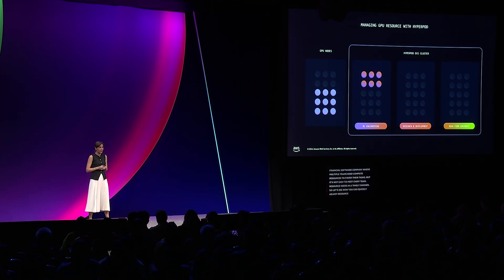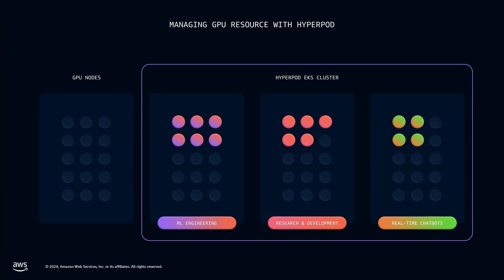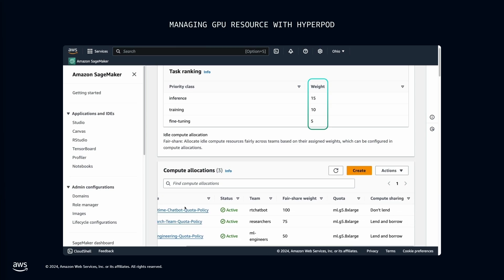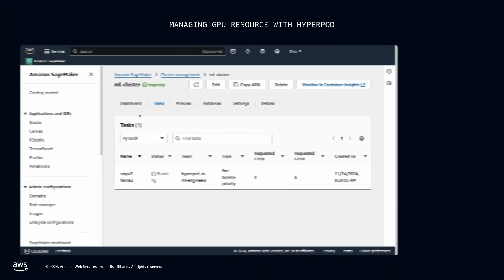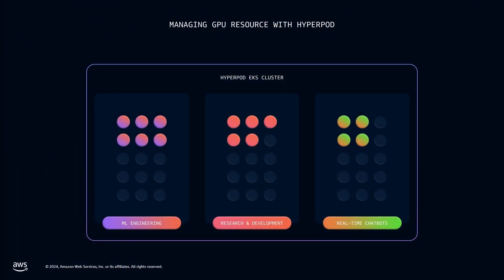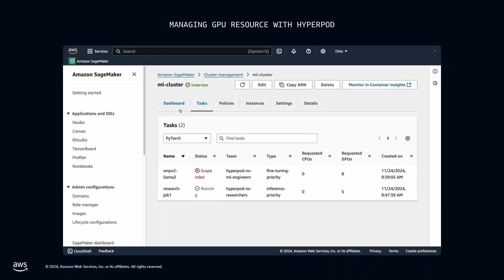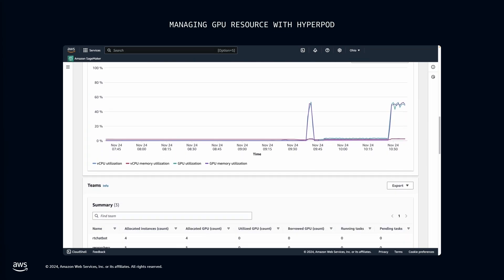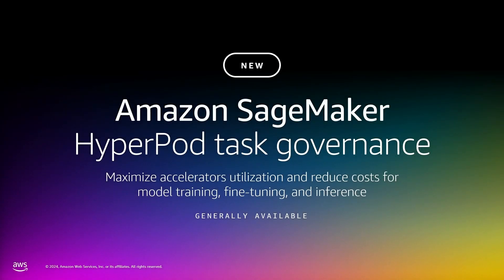Reduce AI model development cost by up to 40% with Amazon SageMaker HyperPod (Demo)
Looking to optimize your AI development costs? Amazon SageMaker HyperPod now provides you with centralized governance across all generative AI development tasks, such as training and inference. Watch as Viktoria Semaan, AWS Senior Developer Advocate, demonstrates how to leverage this innovation in the video. Get full visibility and control over compute resource allocation, ensuring the most critical tasks are prioritized and reducing model development costs.